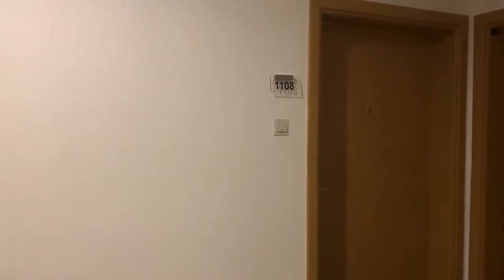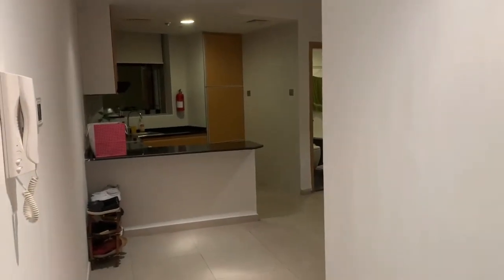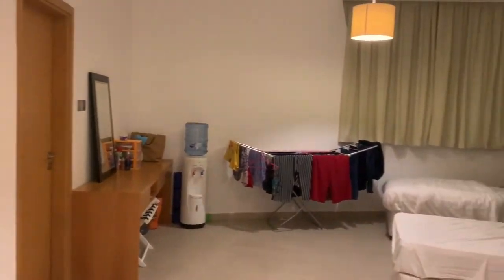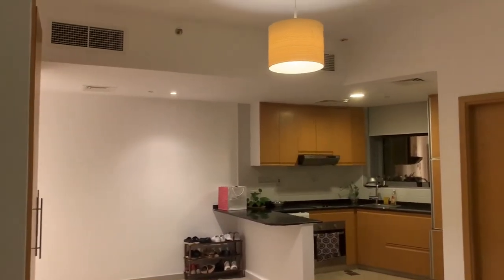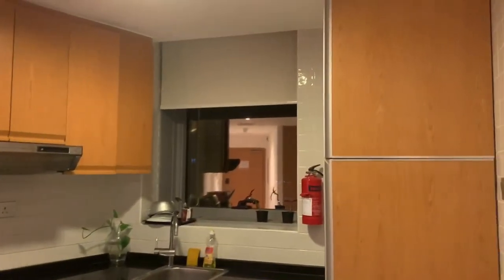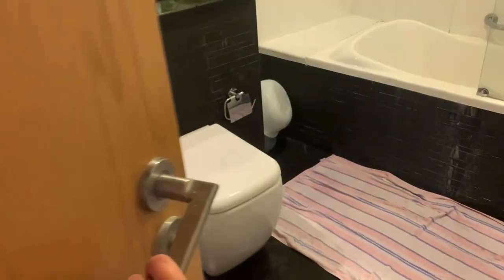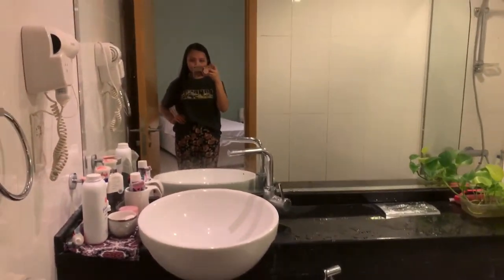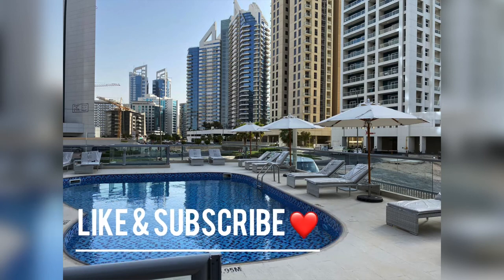Room Tour | Dubai Staff Accommodation V2.0 | Honey Dagcuta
Free staff accommodation is the norm here in Dubai. What does it look like and how comfortable it is?